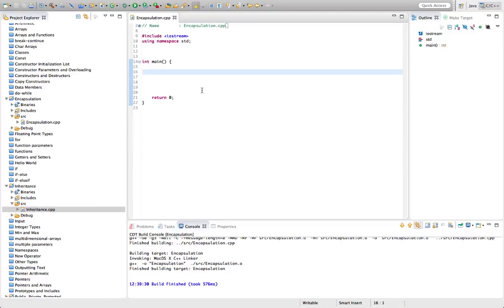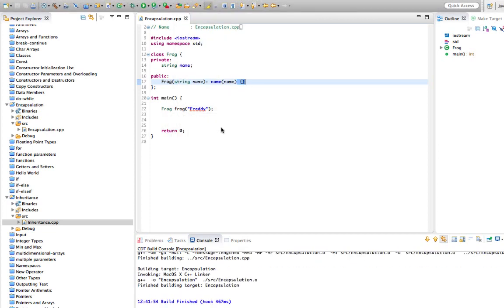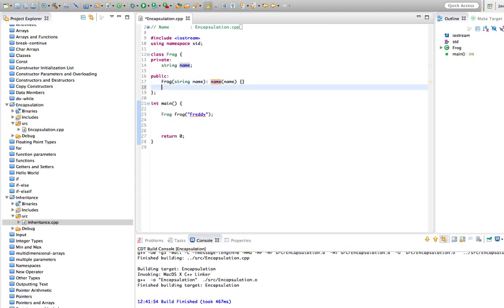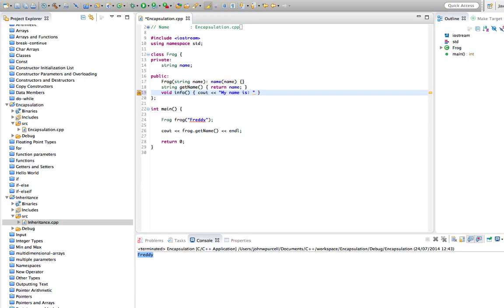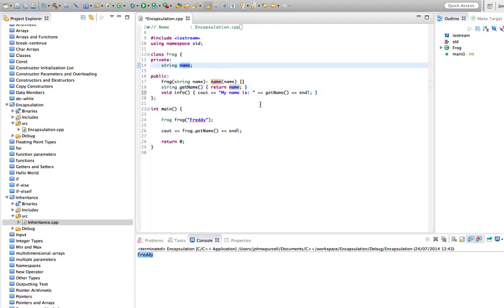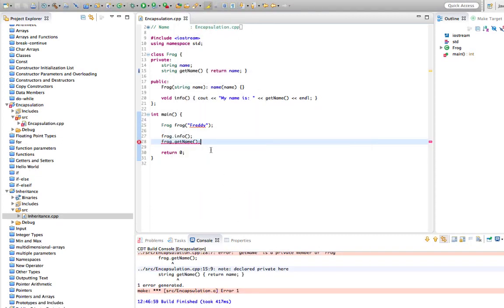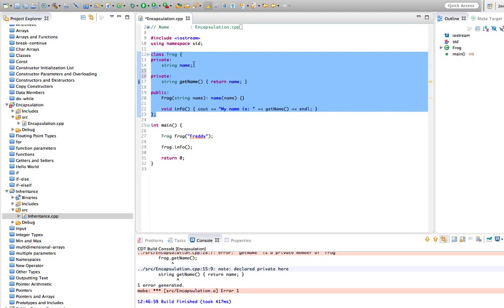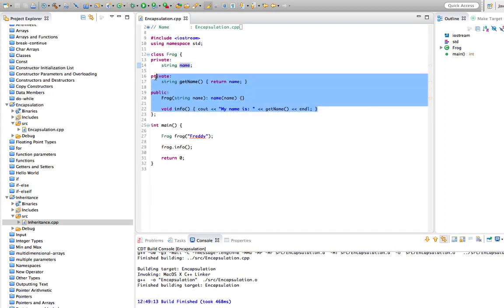C++Tutorial for Beginners 52 Encapsulation